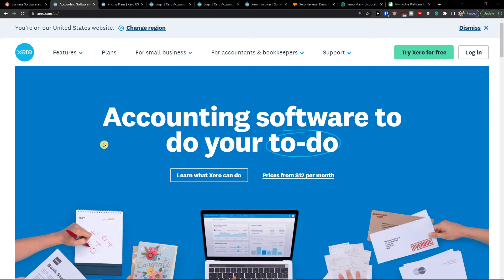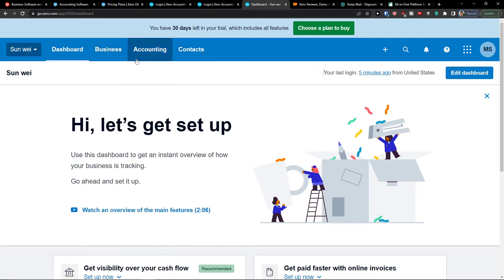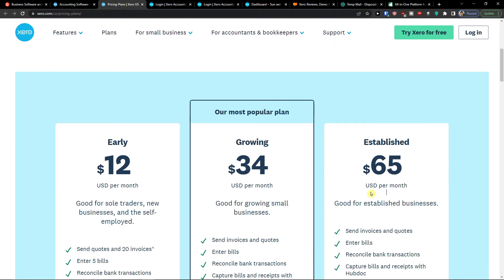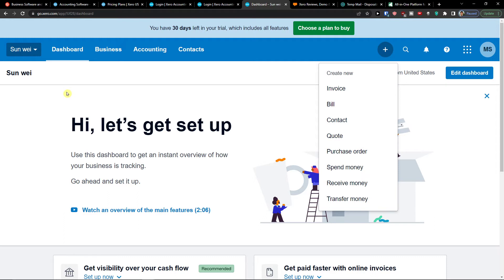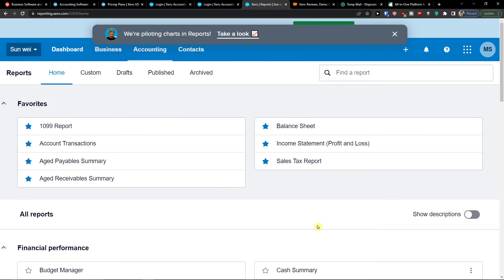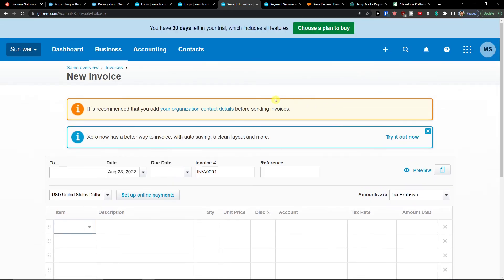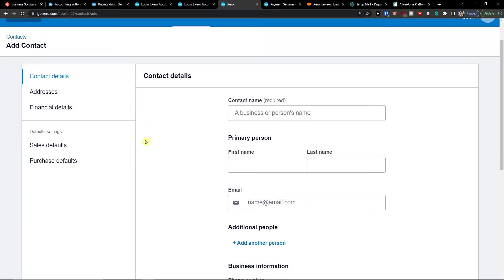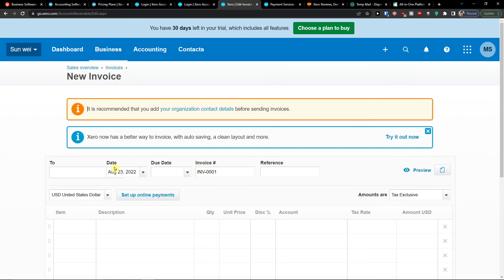Xero Review - 4 Reasons Not To Use Xero - Walktrough, top features, Pros And Cons, Alternatives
In this video you will find out Xero Review - 4 Reasons Not To Use Xero - Walktrough, top features, Pros And Cons, Alternatives